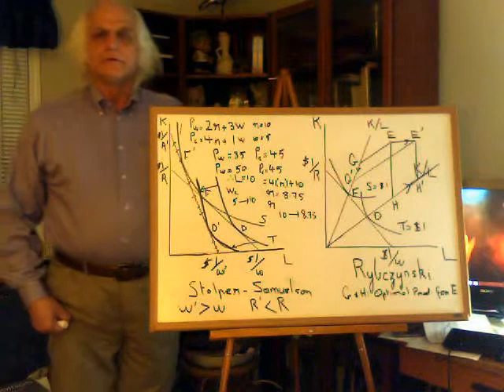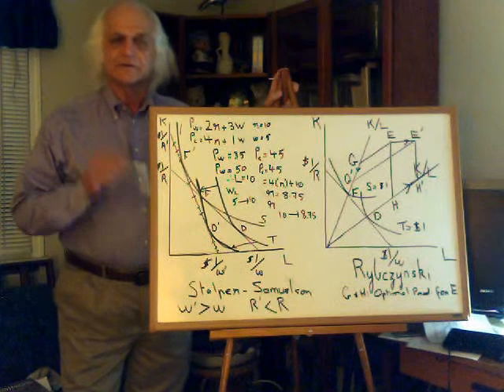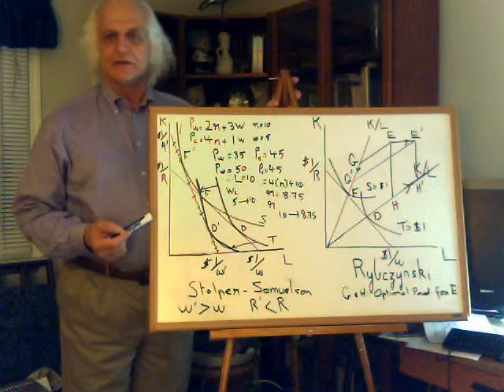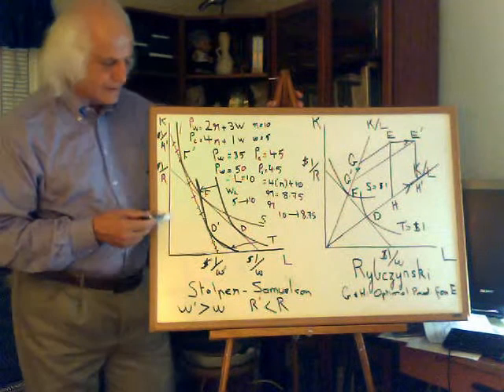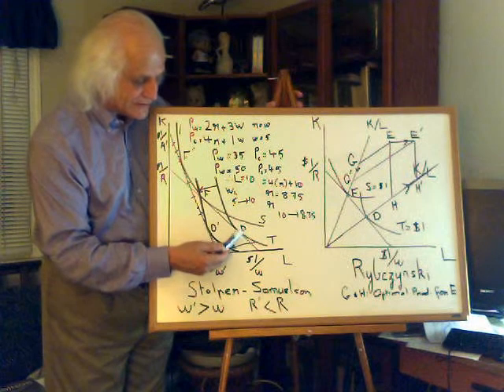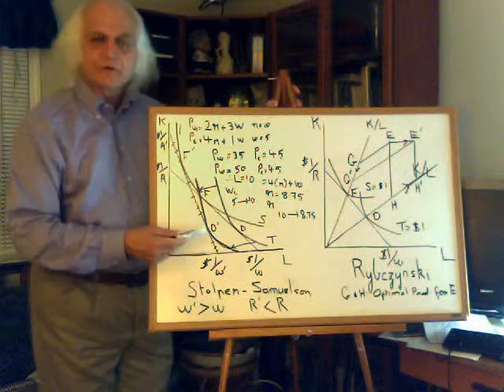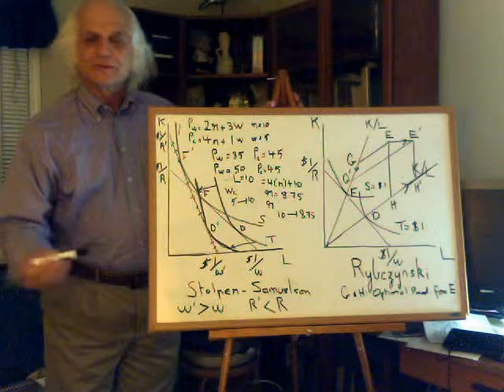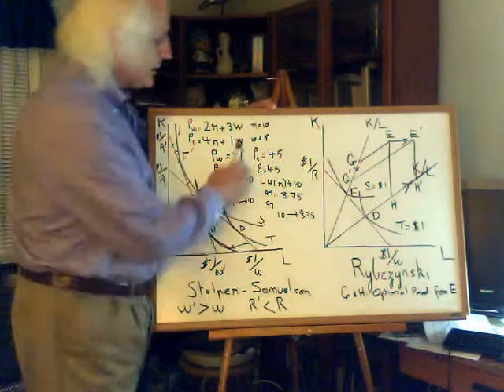Int. Trade II Wk.5 (Graphical proof for Stolper-Samuelson and Ryb,)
Graphical Proof for Stolper Samuelson and Rybczynski